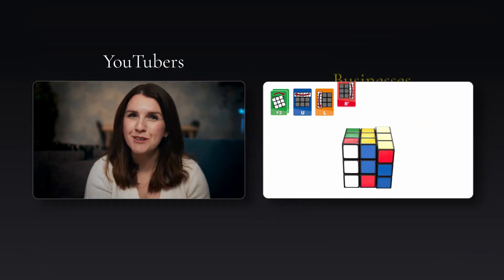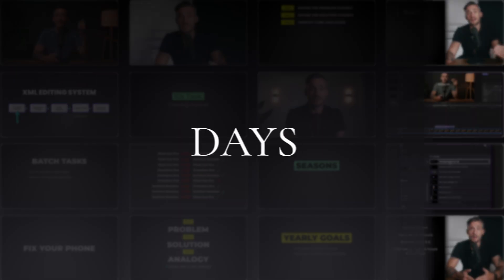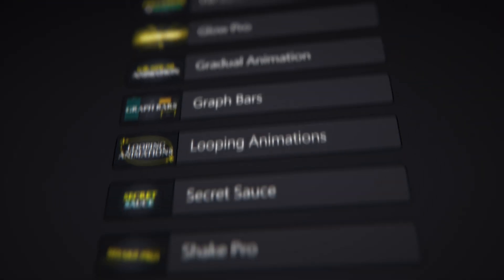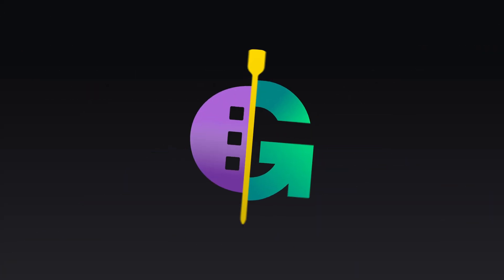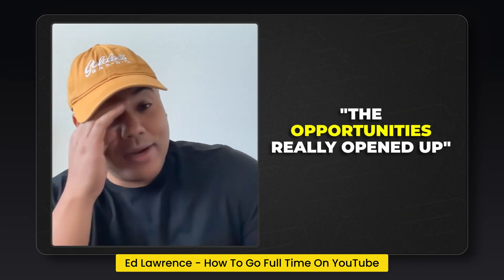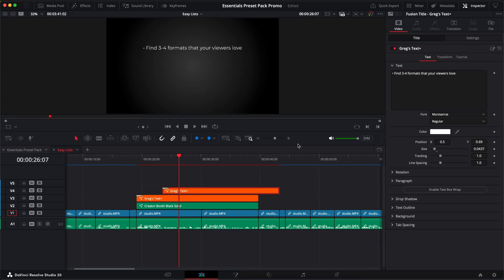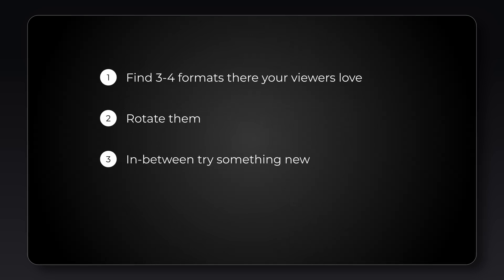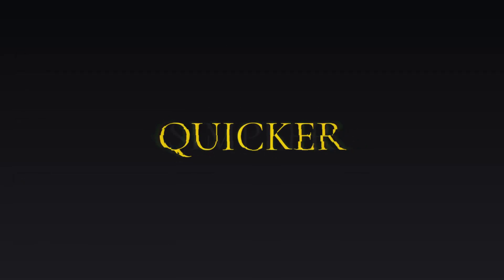If you edit with DaVinci Resolve, this will change your life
Add zooms to your clips like a pro with my FREE DaVinci Resolve preset